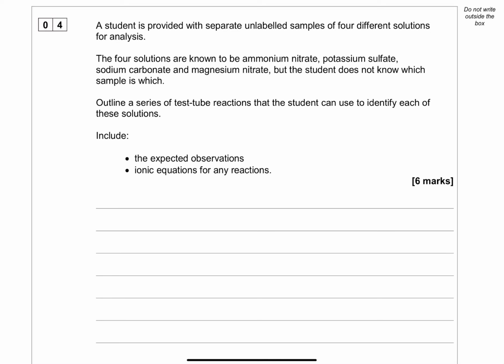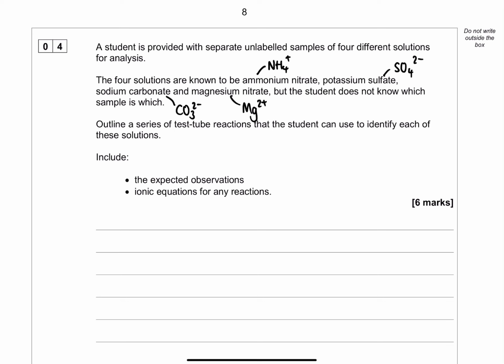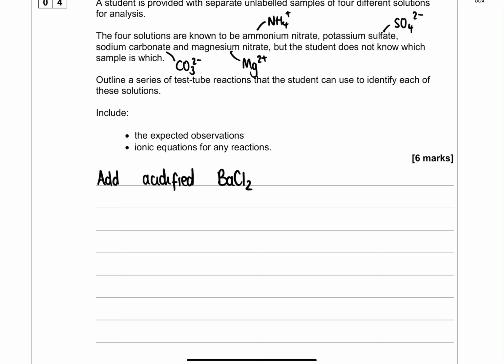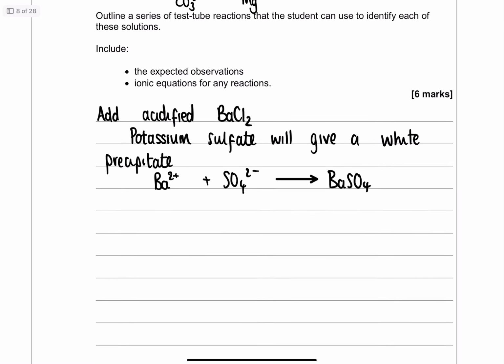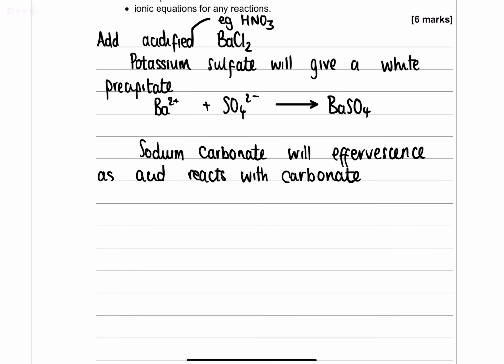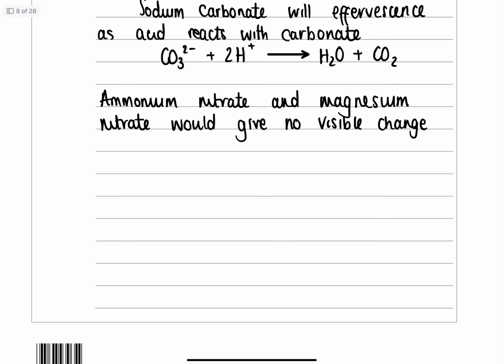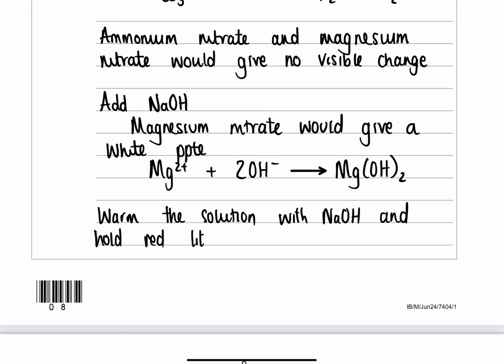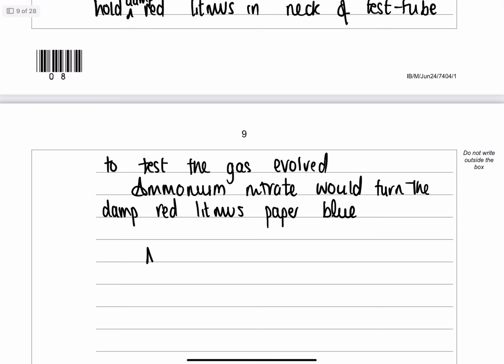2024 7404/1 Question 4